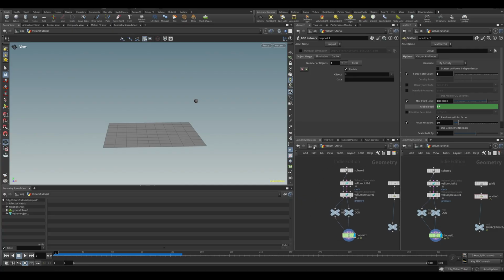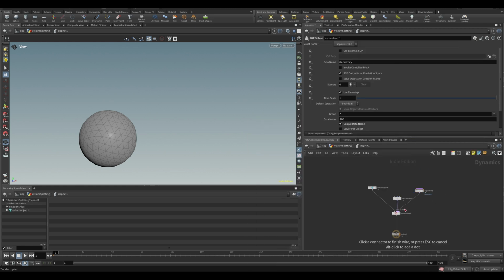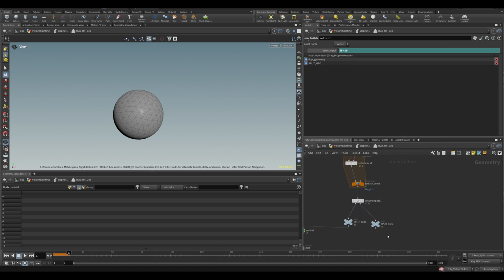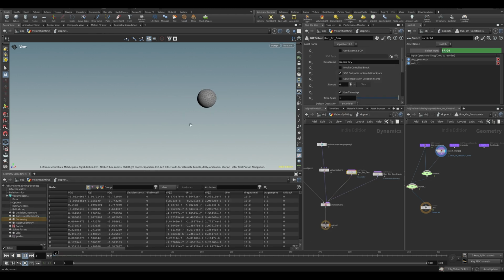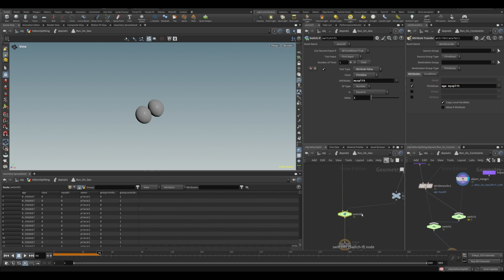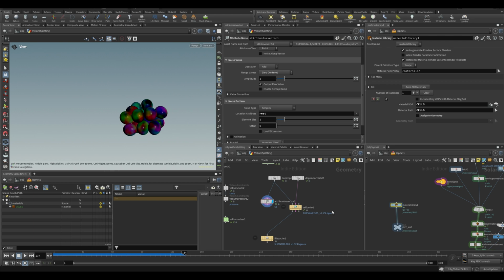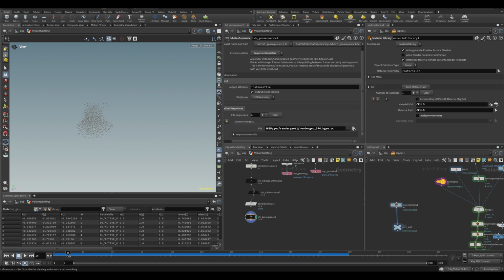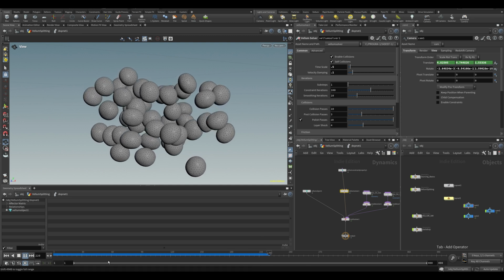Vellum Fundamentals - Week 5: Cell Splitting Part 2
In this part 2 you learn how to implement the knowledge from the previous video to build a cool cell splitting effect. Neat!